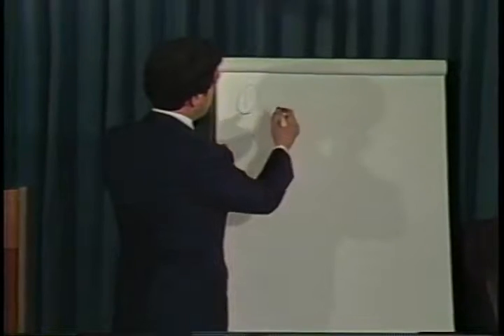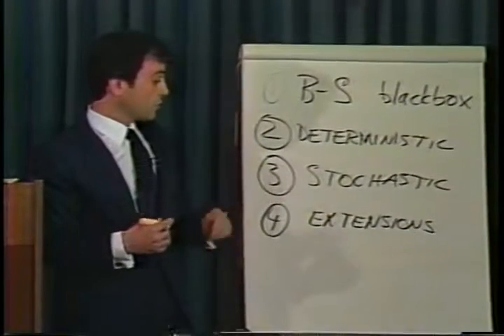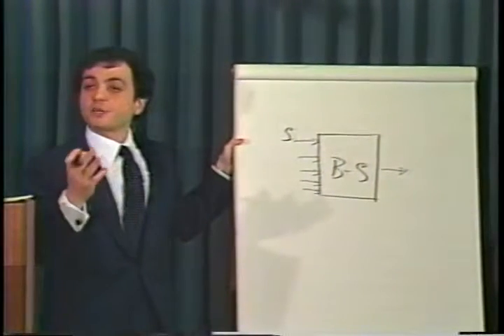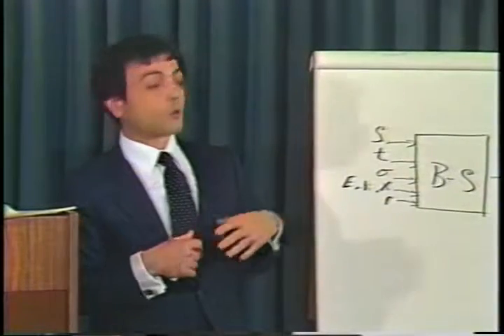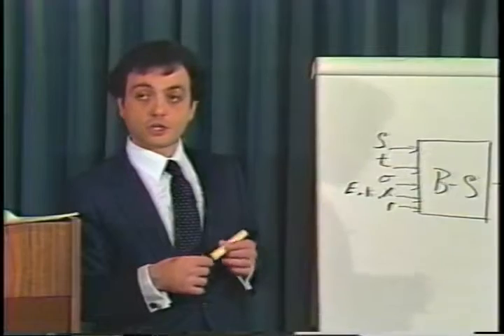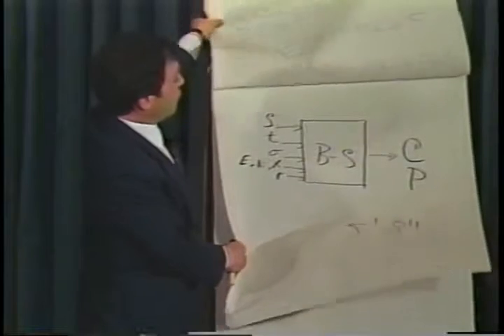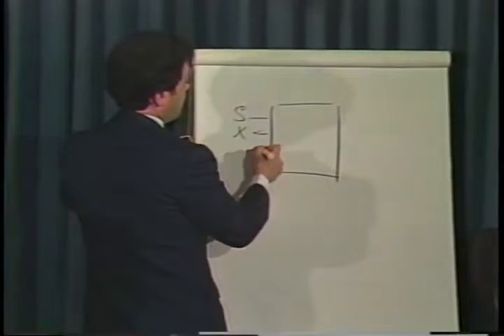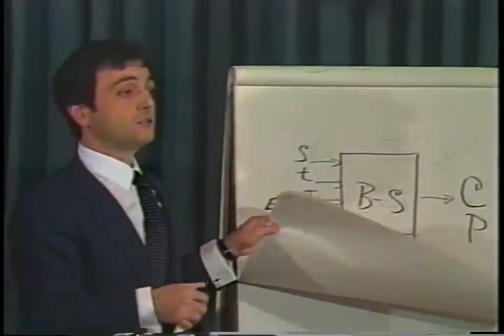Niso Abuaf Forex Options 1